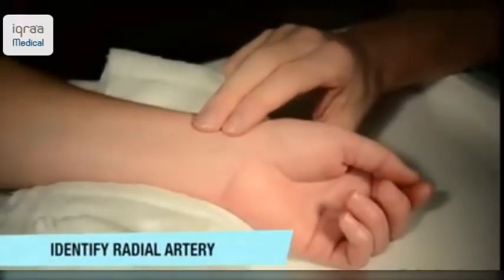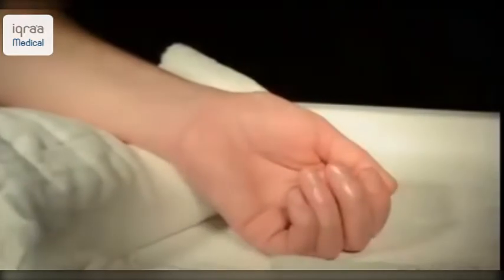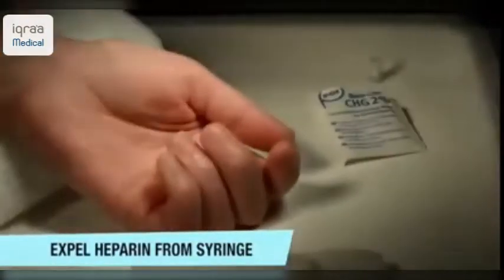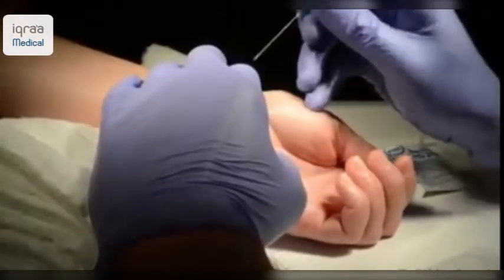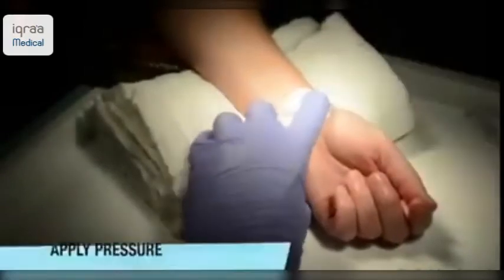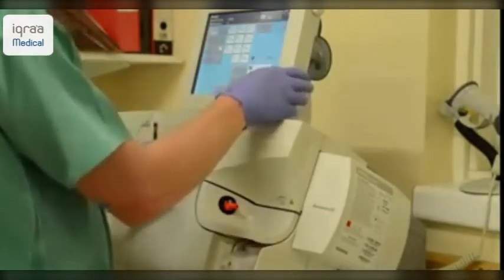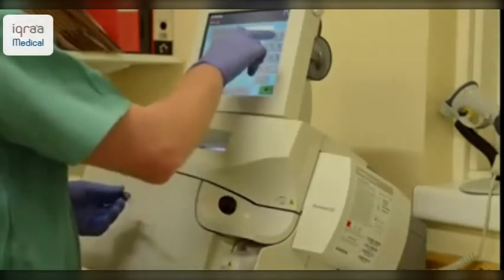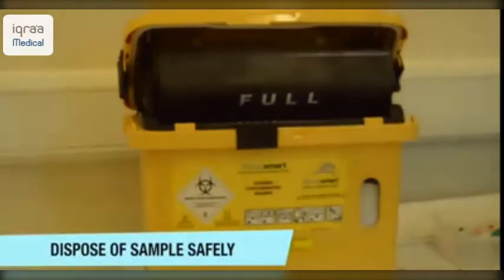How To Take ABG Sample...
step by step showing the way of taking ABG sample in correct way...

Arterial blood gas demonstration - YouTube
Arterial Blood Gas Sampling ABG - OSCE Guide - YouTube
How to take an Arterial Blood Gas ABG - OSCE Guide  ...
Arterial Blood Gas Sampling: Background, Indications, ...
Arterial Blood Gases ABG OSCE Station - OSCE Skills
Drawing blood for ABGs  Modern medicine
Arterial blood sampling - WHO Guidelines on Drawing ...
ABG SAMPLING TECHNIQUE
Arterial blood gas ABG sampling - Oxford Medical Education